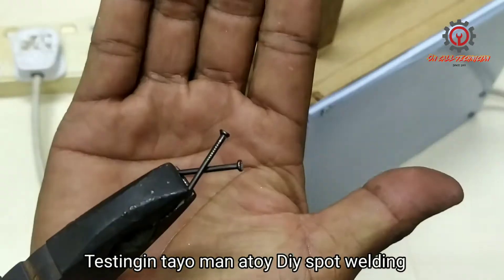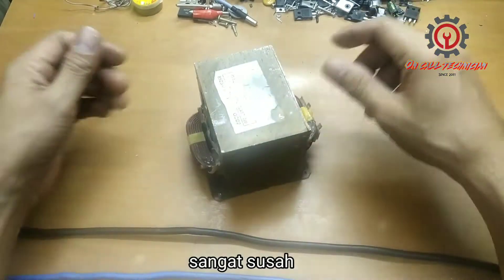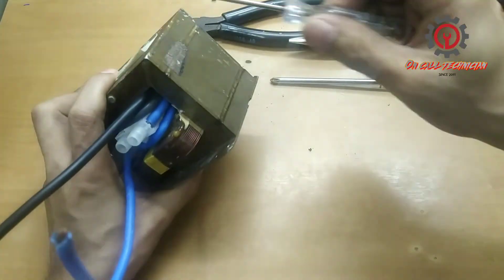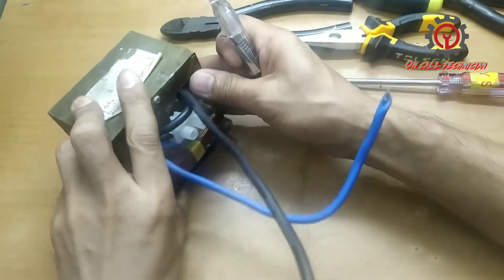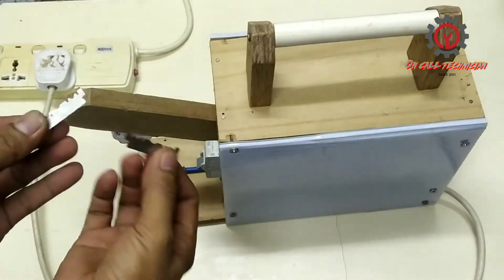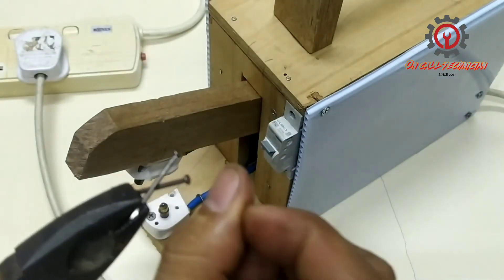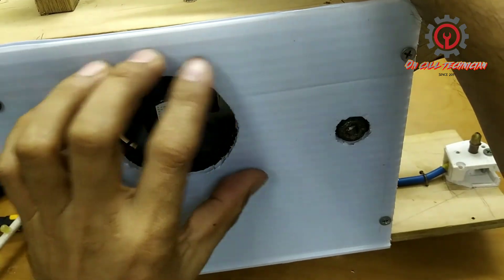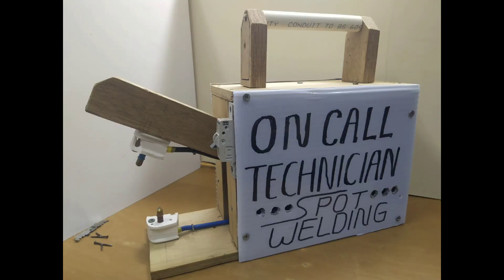HOW TO MAKE SPOT WELDING / PAANO GUMAWA NG SPOT WELDING (ENGLISH/TAGALOG/ILOCANO/MALAY)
Joining metals without welding rod is called spot welding. Let's make one